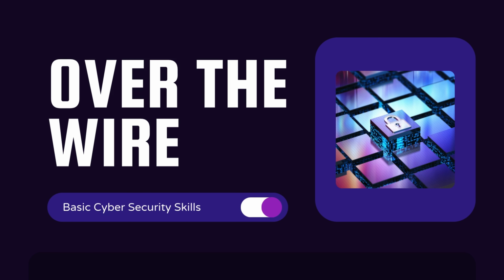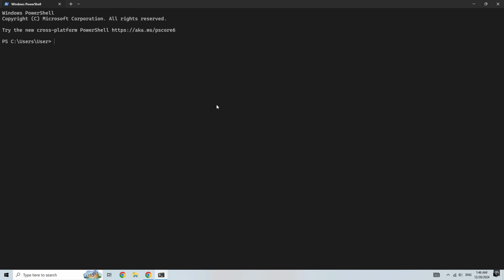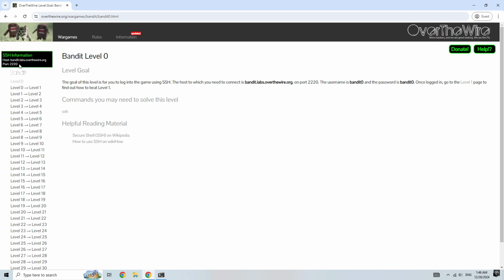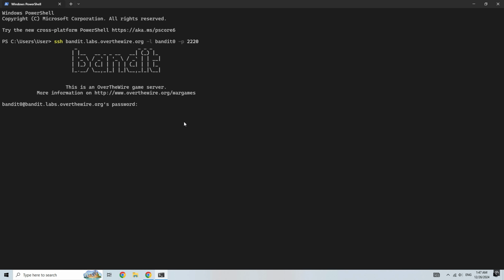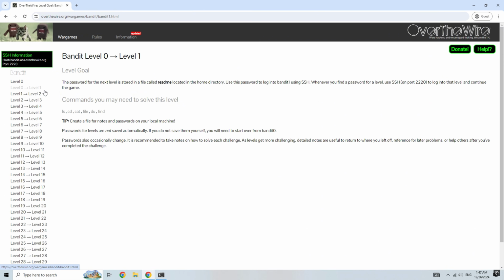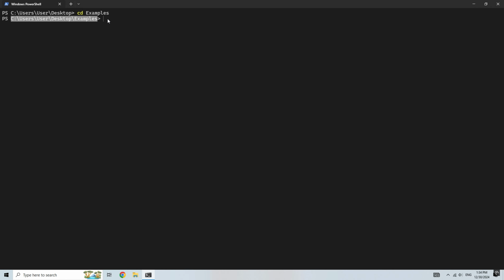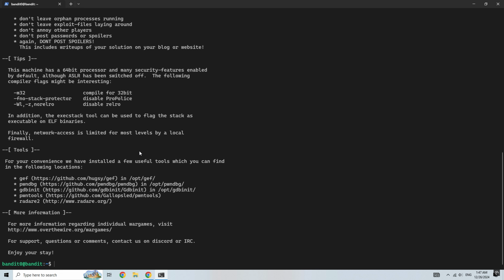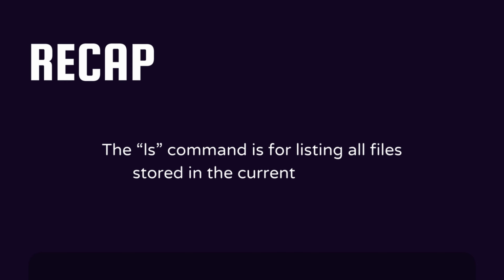EP1 | How To Use : SSH, LS And CAT Command | Over The Wire Bandit | Set Up & Level 1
🚀 Over The Wire Bandit Tutorial - Beginner to Pro! 🔐
Struggling with Linux hacking challenges? In this video, I guide you through the Over The Wire Bandit wargame, breaking down each level with step-by-step explanations to help you master essential CTF (Capture The Flag) skills!

✅ What You'll Learn:

Using SSH for secure access 🔑
Finding hidden files & passwords 🕵️
Mastering essential commands like grep, find, and cat 🛠️
Unlocking higher levels with clever tricks 🚀
💡 Perfect for beginners and aspiring cybersecurity professionals!

Time Stamps:
00:00 Intro
00:07 Set-up
01:36 Level 1
02:00 Lesson
03:42 Solution
04:06 Recap

Video made by Black Bat Terminal